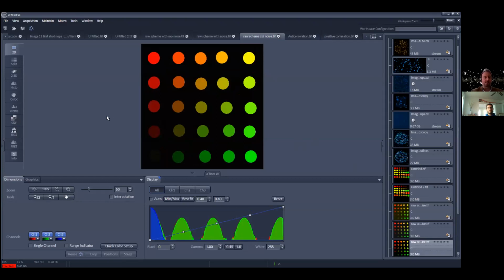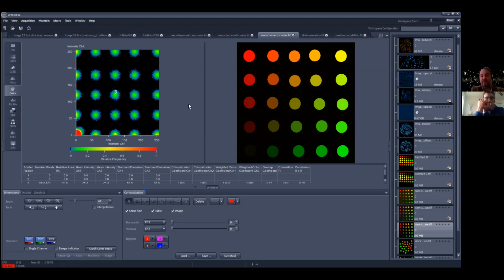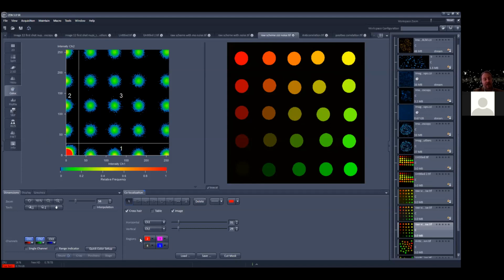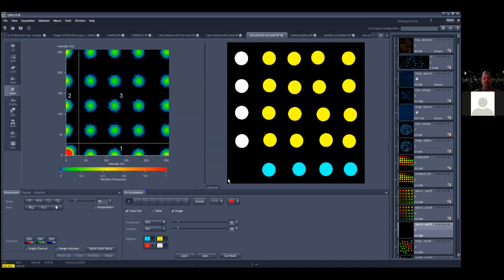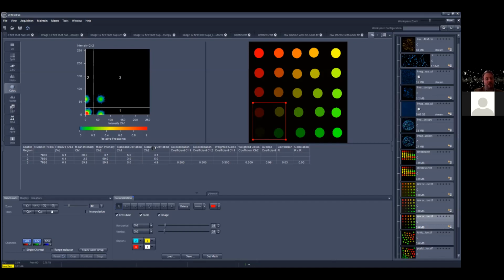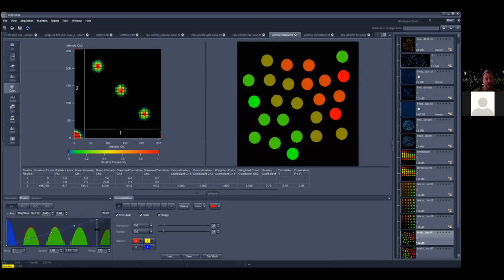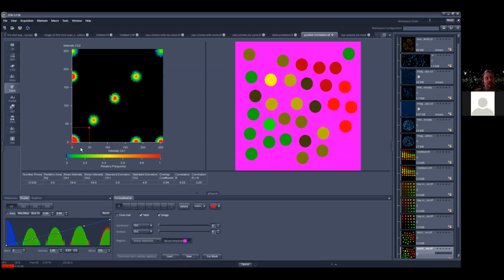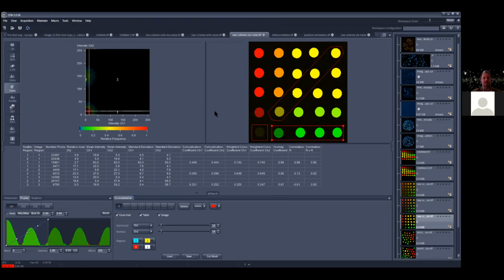Colocalization analysis in ZEN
This video outlines all the features of the colocalization module in Zeiss' ZEN software. This was performed in ZEN Blue version 3.1